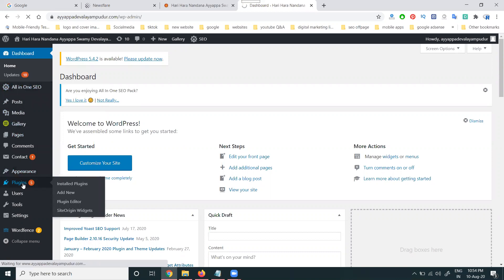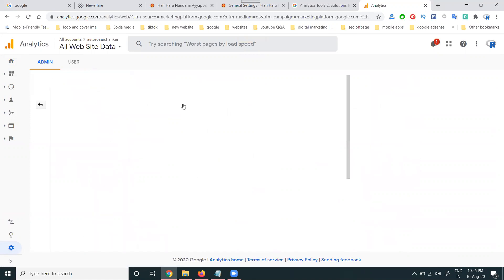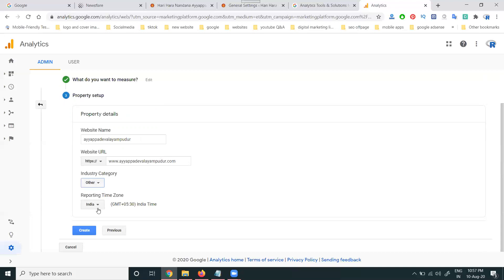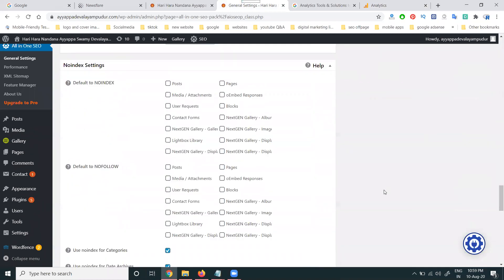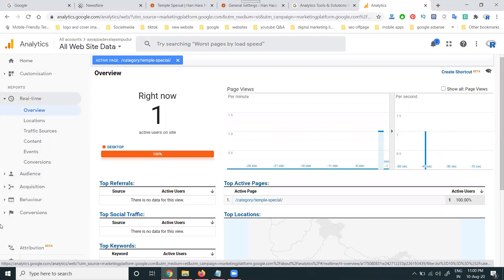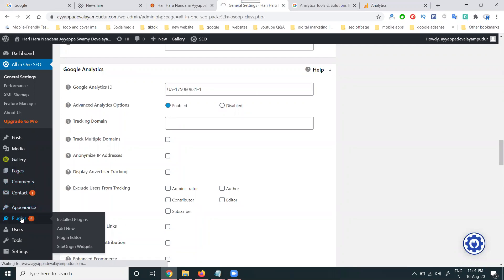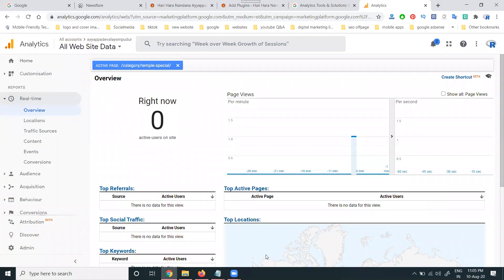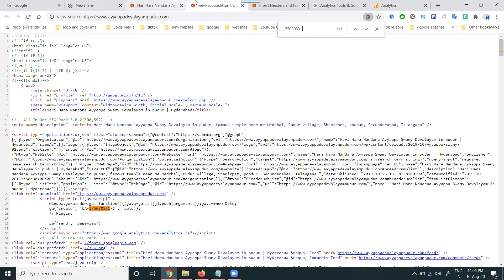How To setup Google Analytics On Wordpress website 2020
How To setup Google Analytics On Wordpress website 2020 | How To install Google Analytics On Wordpress